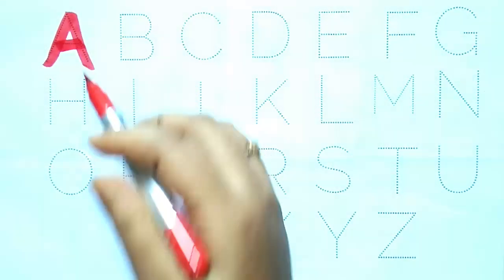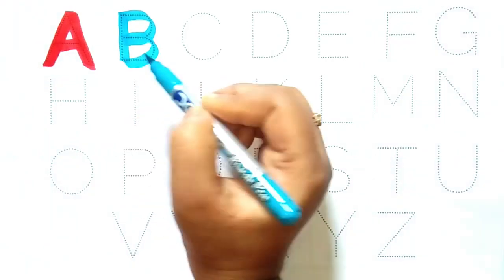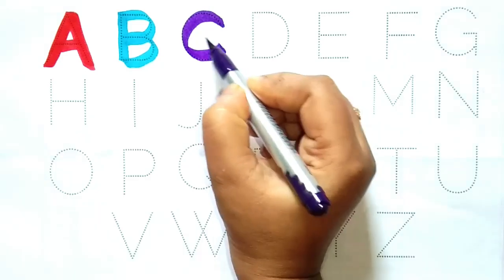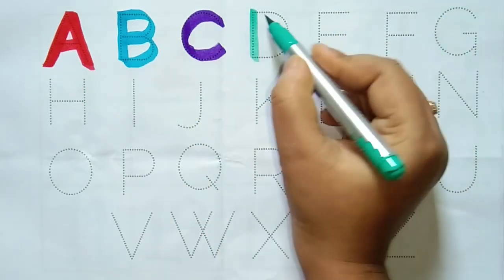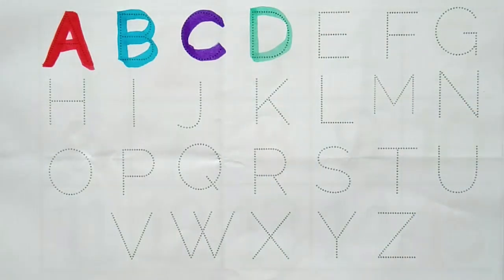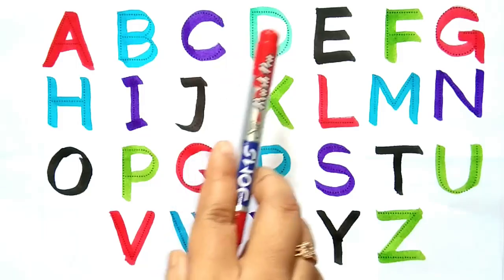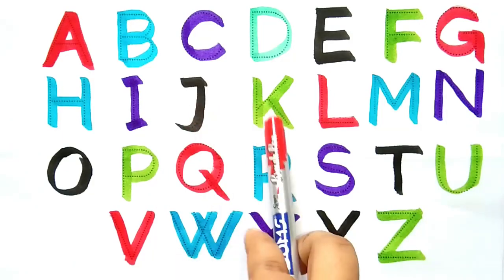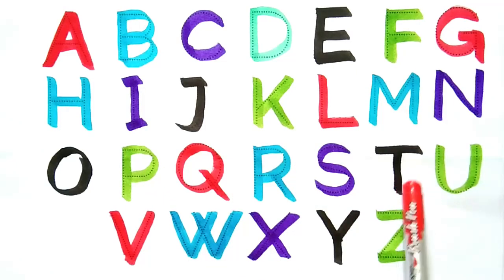Numbers, 123, ginti,12345,1 to 10,1 to 100,counting 1 to 100 spelling,abc,abcd,alphabet,a to z -1026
one two three, Learn to count, 1 to 100 counting, Nunber song,123 Numbers, Kids rhymes, 1 to 15 Counting, Kids study

123 Numbers, learn to count, one two three, 1 to 100 counting, kids rhymes, number song, kids study

123 Numbers, 1 to 100 counting, Learn to count, Number song, Kids rhymes, Counting, Kids study Video